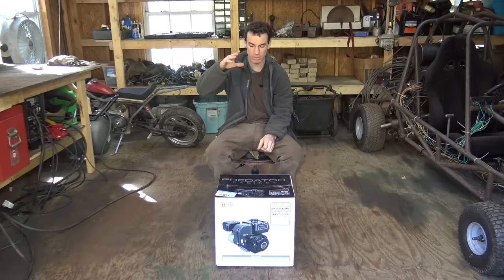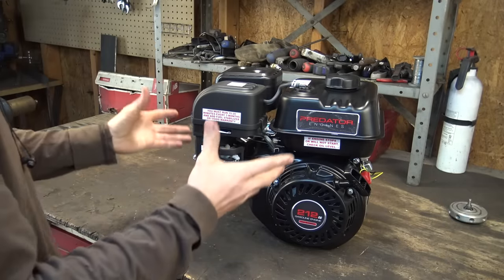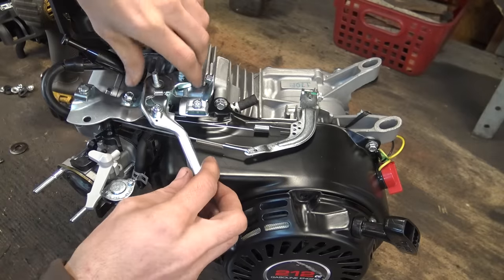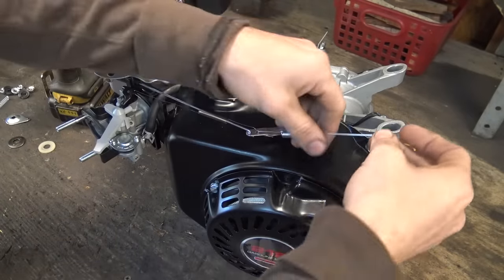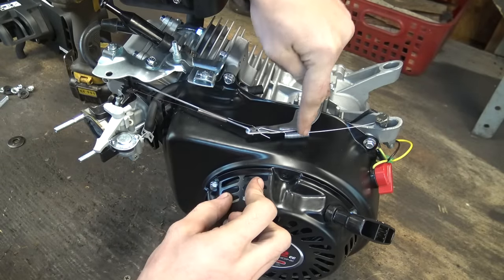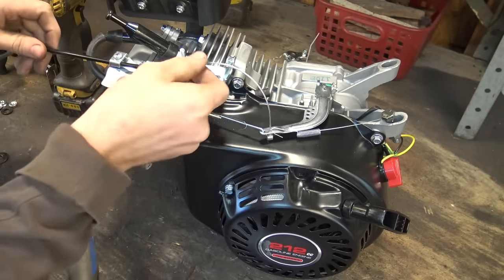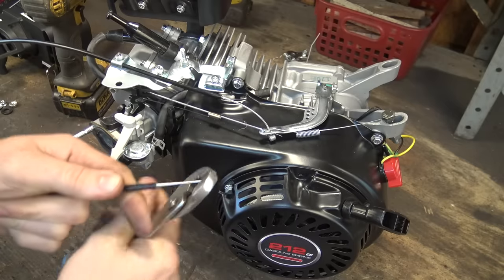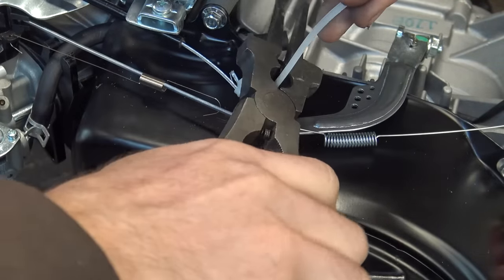how to bypass the governor on a predator 212 engine